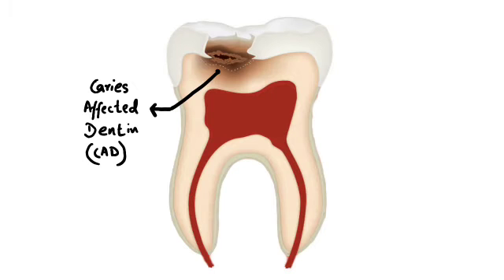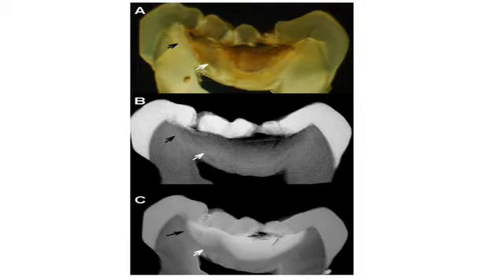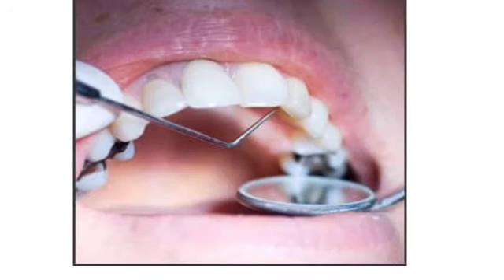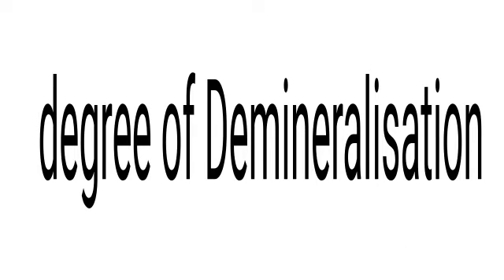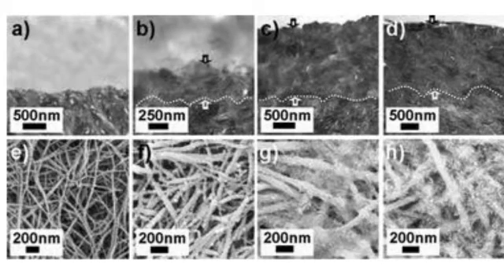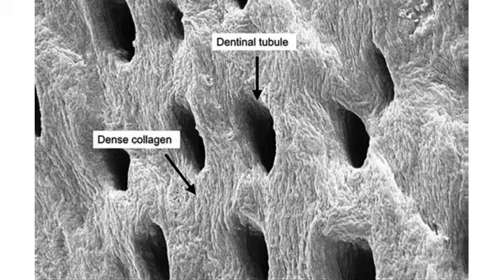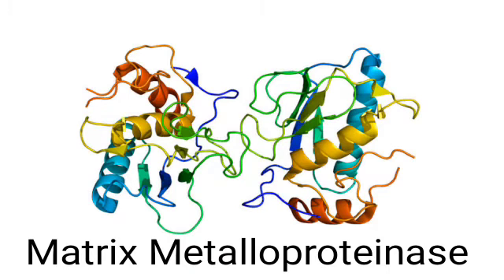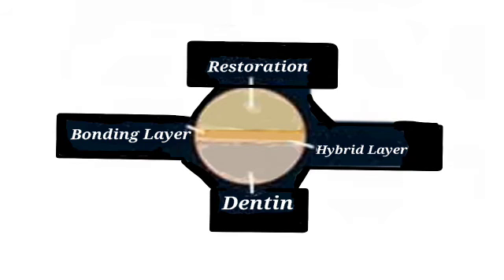Affected Dentin vs Infected Dentin part 2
this video discusses about affected Dentin as a part of whole carious process ,

where you can post anything related to Dentistry for Free.